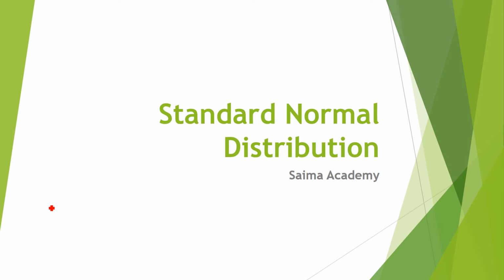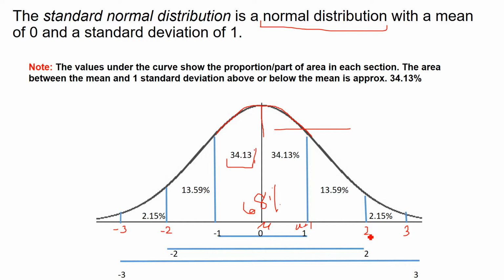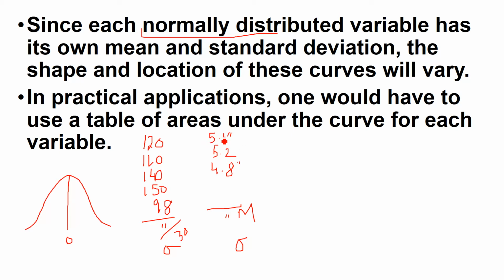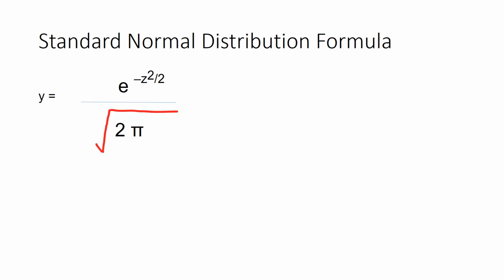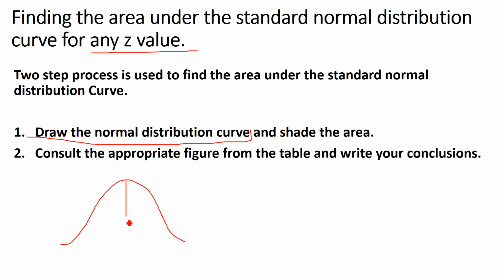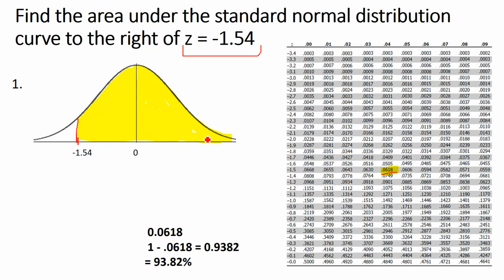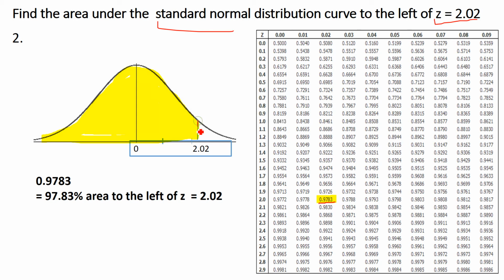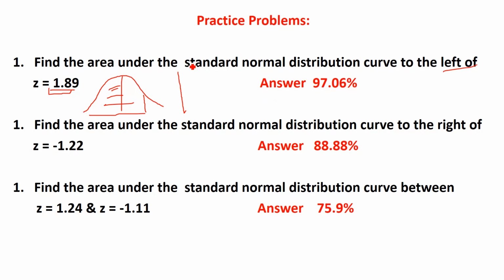Statistics: Part 1 of 2 Standard Normal Distribution in English Saima Academy